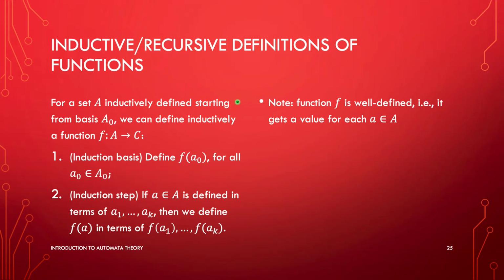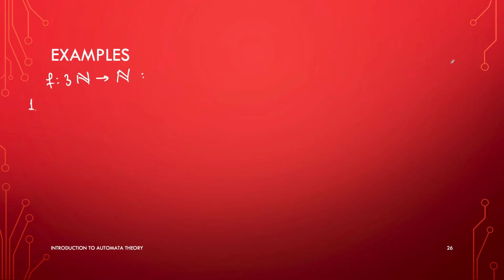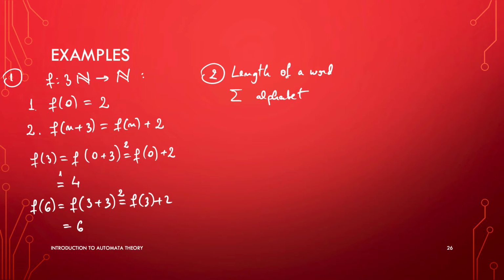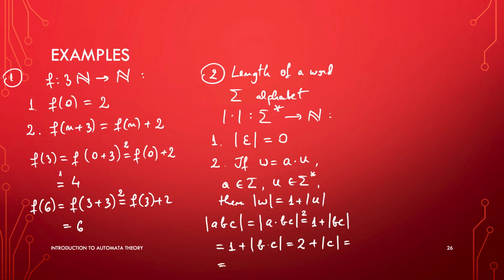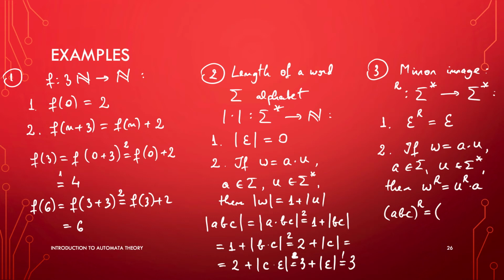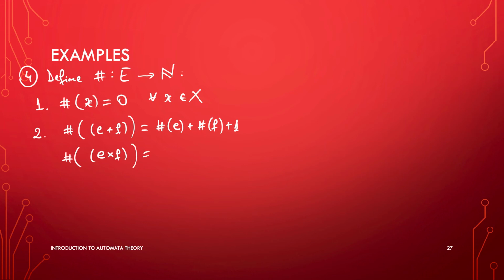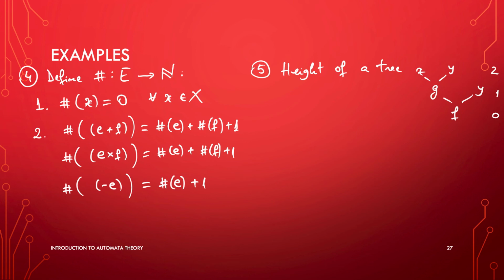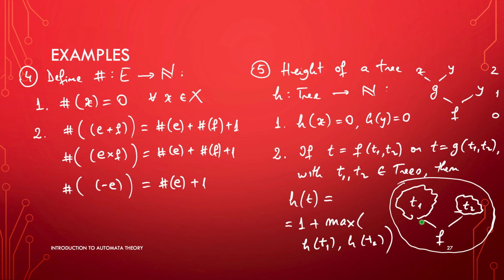1.6 Inductive definitions of functions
If the domain of a function was defined inductively, then the function can also be defined inductively, following the inductive structure of its domain. We give several examples of inductively defined functions (also called recursive functions): the length of a word, the mirror image of a word, the number of operators in an arithmetic expression, and the height of binary trees.